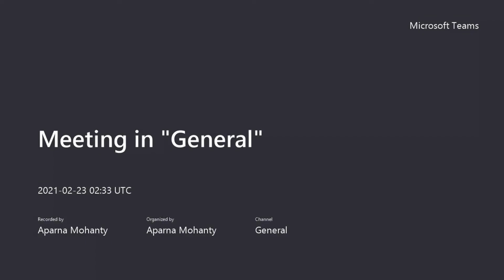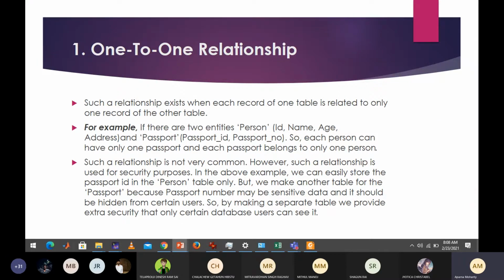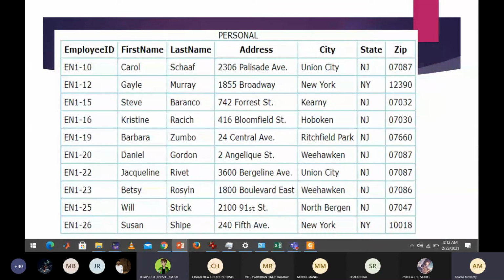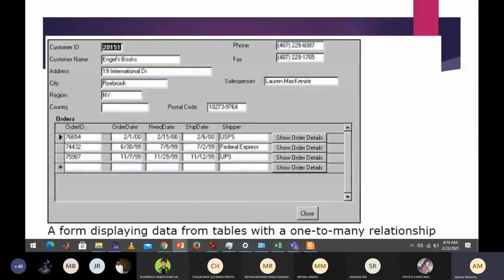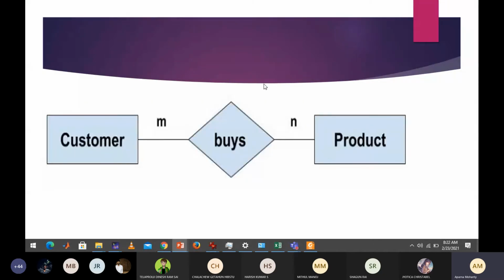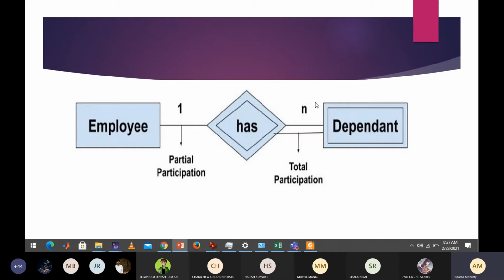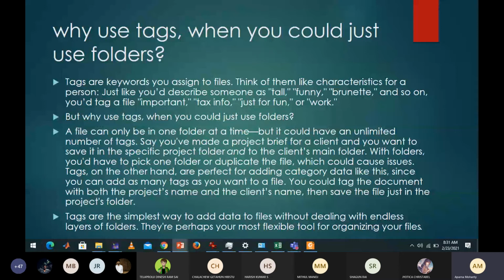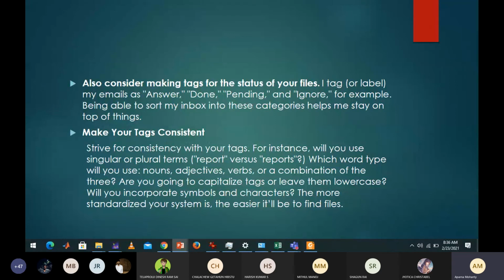IoT (ECE3502) || Aparna Mohanty Ma'am || B1 || 23-02-21 || DBMS Fundamentals